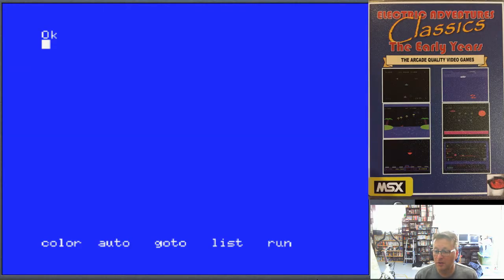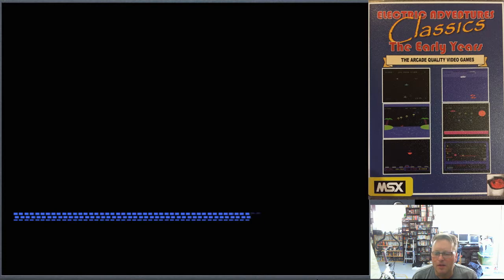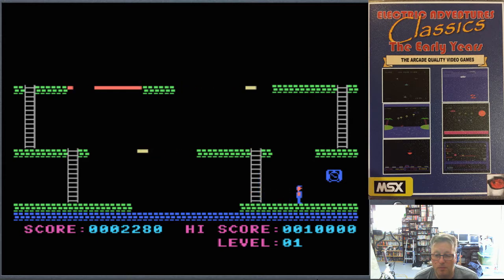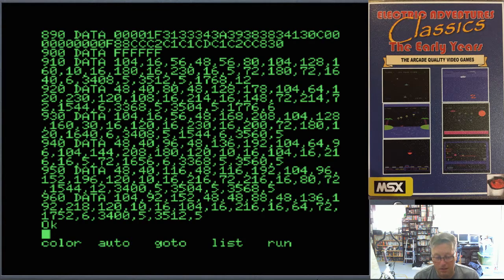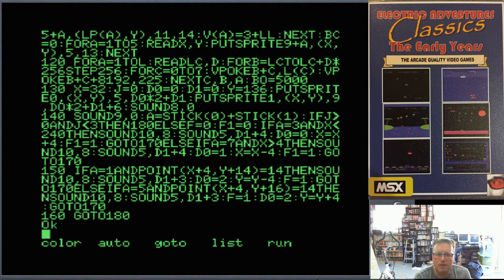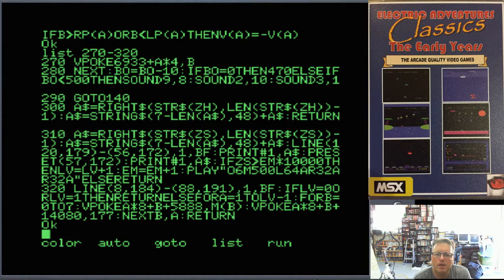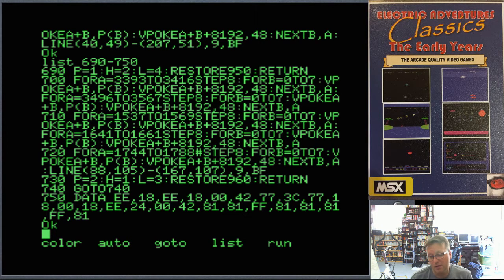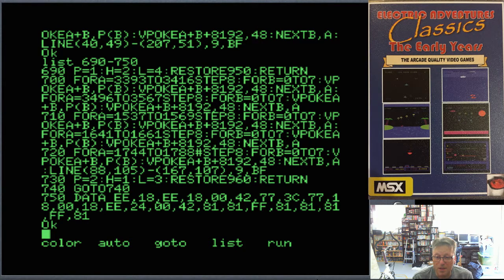Electric Adventures, The Games - Bomb Scare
This is the 7th video in a new series where I am going to highlight each of my classic games I wrote for both the original Spectravideo and MSX computers.
In this video we are going to have a look at a platform game called Bomb Scare.

Inspired by my love of games such as Manic Miner and Jet Set Willy, it was my own original twist on a platformer, and one that I am quite proud of.  It manages to have a lot of objects moving on screen and looks quite nice.  It's also quite good fun to play.

The listing for this one is a lot larger than the previous entries so I don't step through it in as much detail as previous episodes, but the source code is available to download and play with at my website here: